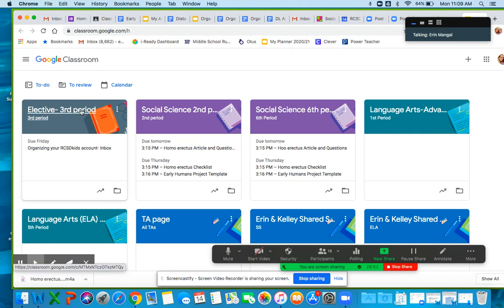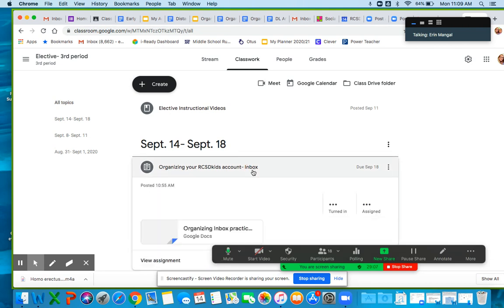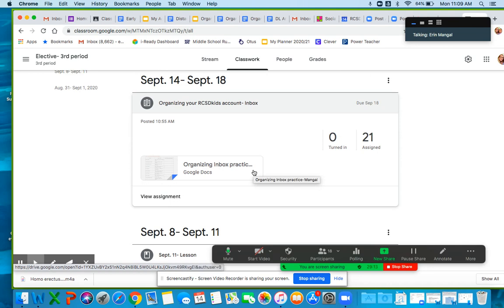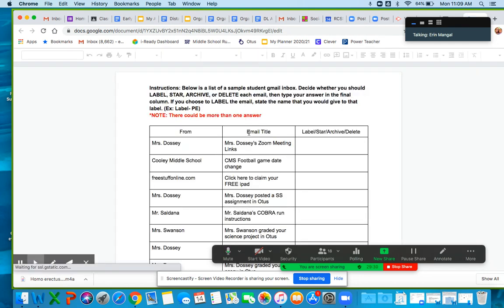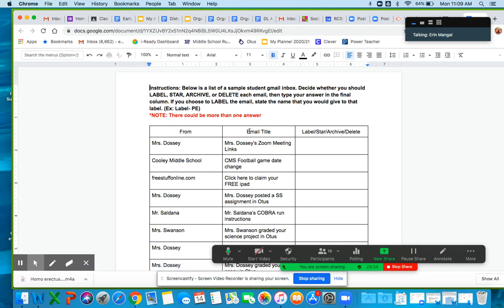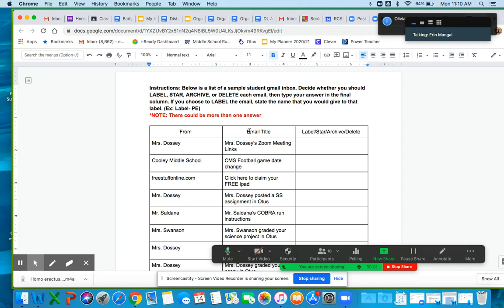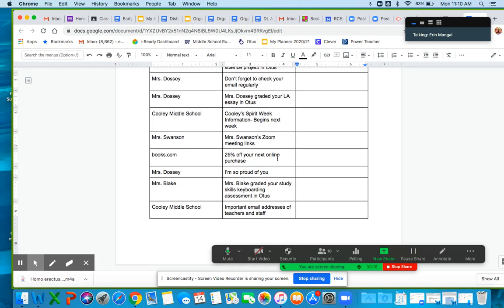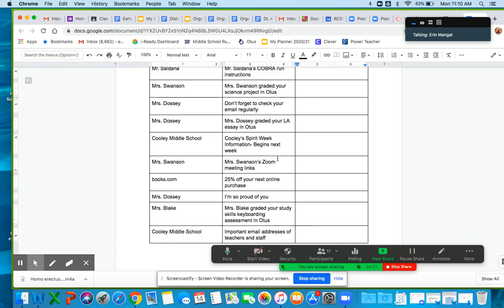Sep 14, 2020 Elective Lesson